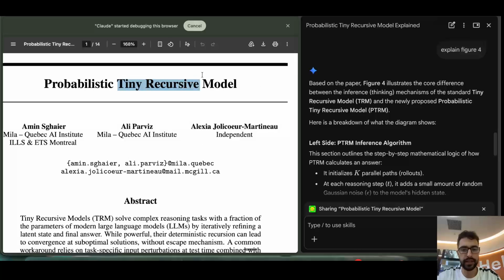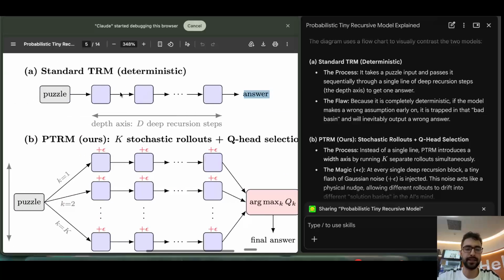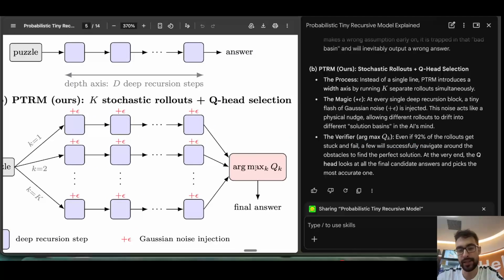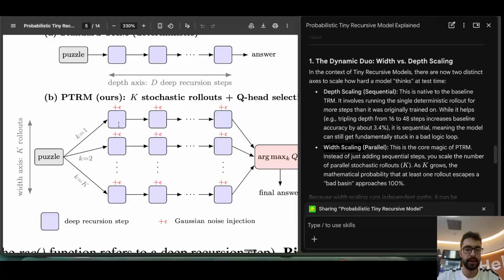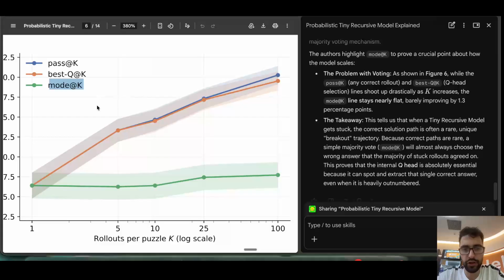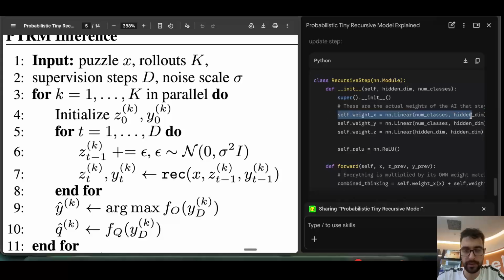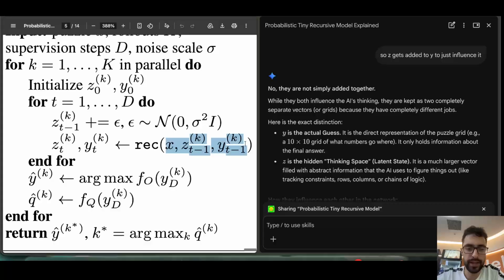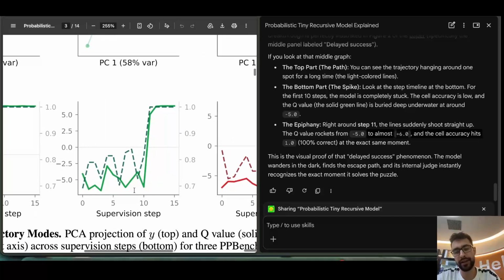Probabilistic Tiny Recursive Models Explained (Beating Giant LLMs)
A walkthrough of Probabilistic Tiny Recursive Models (PTRM) — how a tiny recursive model beats models thousands of times larger on ARC-AGI-style puzzles by running many stochastic rollouts in parallel and using a Q-head to pick the best answer. We go through the intuition, depth vs width scaling, why majority voting fails, and the algorithm itself: the Z scratchpad, the Y answer, and the recursive block.

Chapters:
0:00 Intro
1:36 Parallel paths + noise
3:03 Depth & width scaling
4:46 Why not majority voting
5:13 Inside the algorithm
8:41 Wrap up